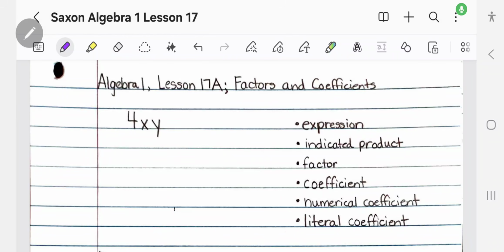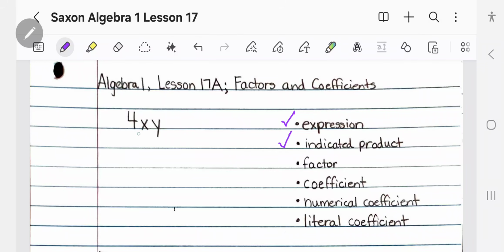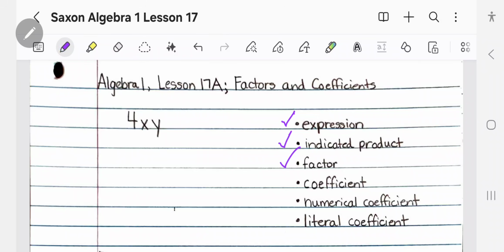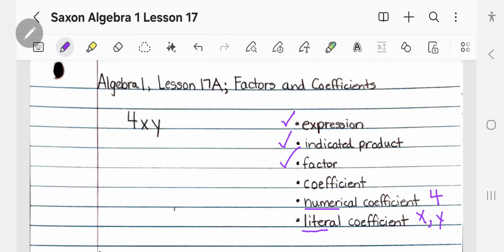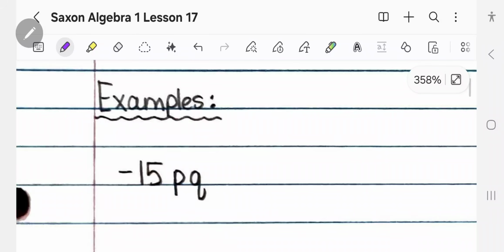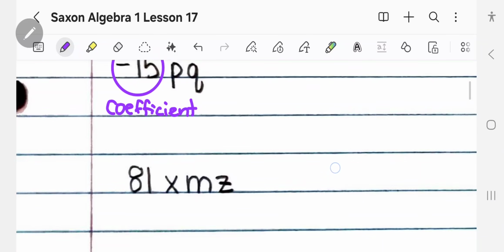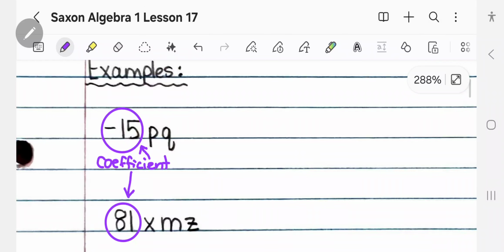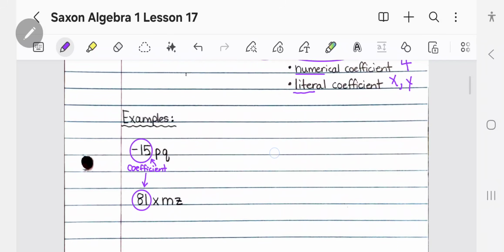Saxon Algebra 1, Lesson 17A; Factors and Coefficients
You can use the following words to describe an expression.  Watch this video to learn what they mean:

Factors
Numerical Coefficients
Literal Coefficients